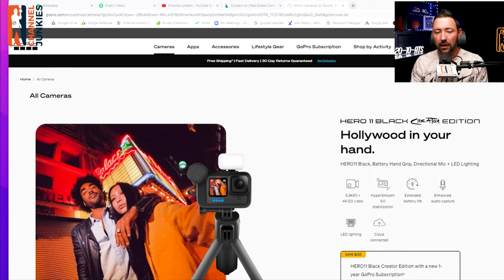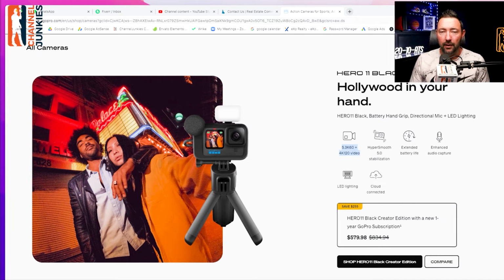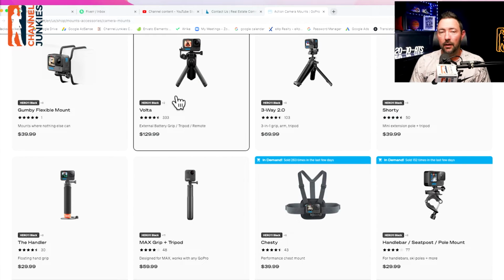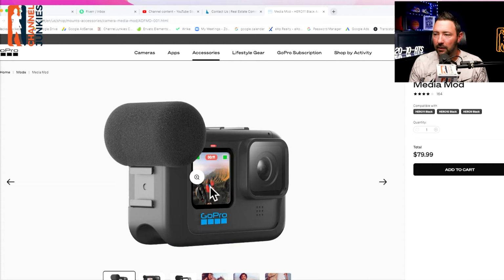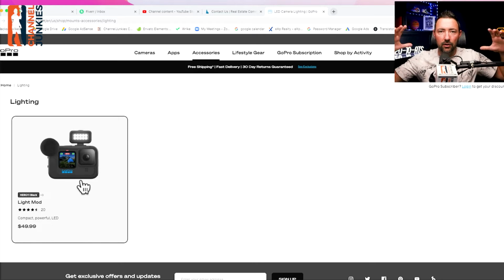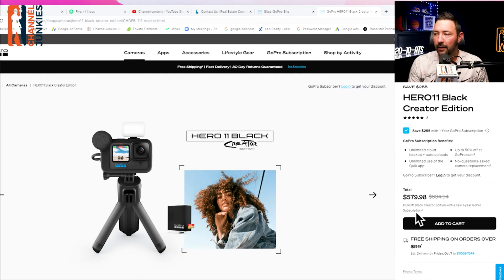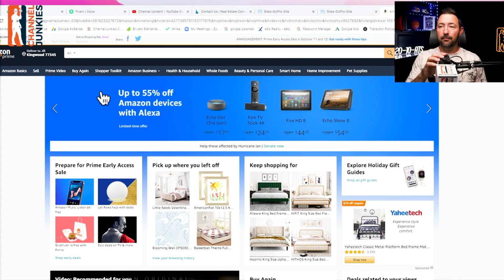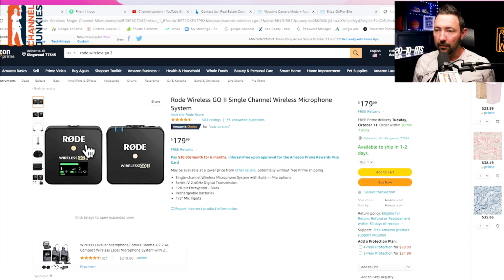GREATEST CAMERA FOR REAL ESTATE EVER (GoPro Hero 11 Creator Edition)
I Just Ordered the GREATEST CAMERA FOR REAL ESTATE EVER (GoPro Hero 11 Creator Edition)- For the filming of our real estate vlogs for youtube, we purchase much too much camera gear. However, the issue with the majority of real estate agents is that they lack direction due to having too much video equipment.

Jackson Wilkey will be going to get his new GoPro Hero 11 Creator Edition camera in this video, which is also the best camera for real estate agents ever you can use to record your youtube videos. Watch the entire video!

🚀 Looking to build or accelerate your YouTube Channel?

Book a complimentary Zoom call with our trained experts and get your custom plan (nothing for sale on this call)

Want to Partner with us at our WORLD-WIDE Brokerage?

Courses, coaching, mentorship, stock options, and additional revenue streams included!

Think you are a good fit?

What we offer Agents:

💰 COPY & PASTE blueprint for PASSIVE INCOME
📲 COPY & PASTE YouTube blueprint that has literally created many millionaires!
🤫 PRIVATE Groups and Weekly Mastermind calls
🏆 COACHING & MENTORSHIP from me with direct access whenever you need
😈 Custom plans for BRANDING, CONTENT & MARKETING
🎥 Robust library of 100+ Mastermind Calls

The opinions expressed in the videos on this channel are solely those of the Channel Junkies and do not necessarily reflect the views of any third party. The results achieved through our programs may vary depending on individual determination, ability to execute the methods as described, and other factors. The Channel Junkies cannot guarantee specific results and cannot be held responsible for any outcome resulting from the use of the information provided in our videos. Please exercise your own judgment and consult with professionals before making any decisions based on the content in our videos.